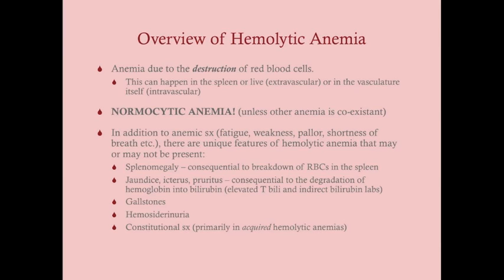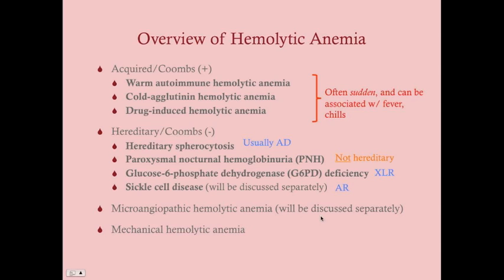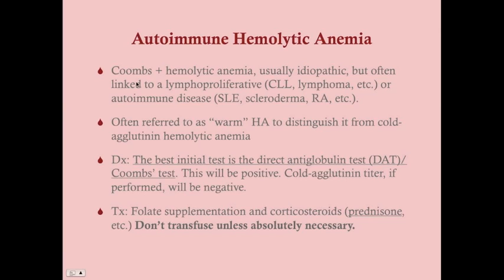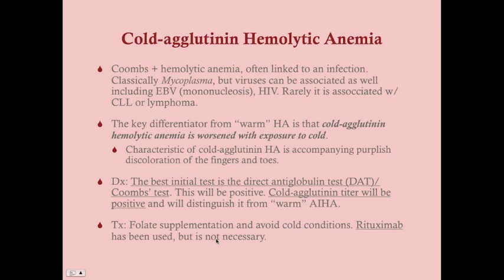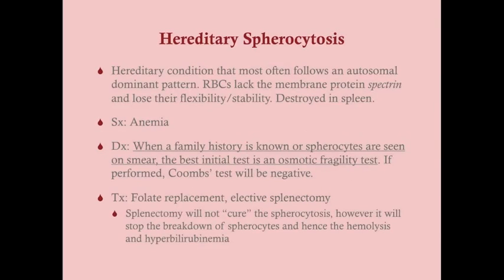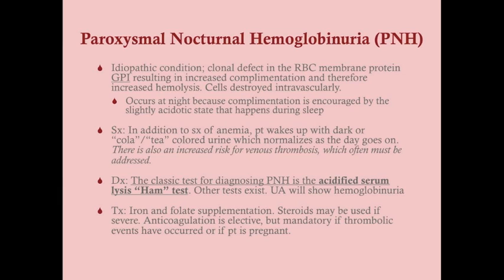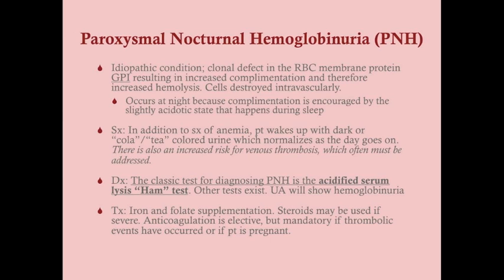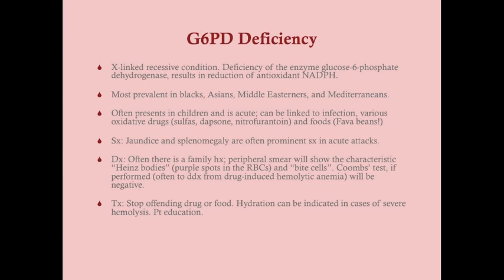Hemolytic Anemia - CRASH! Medical Review Series